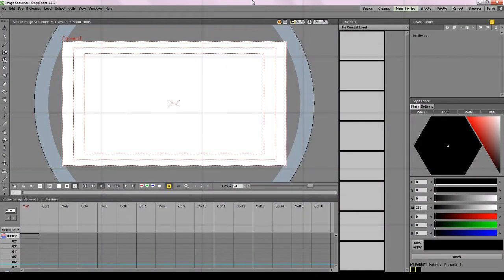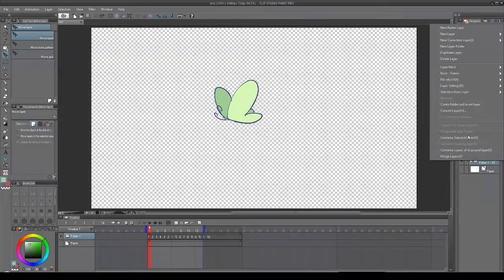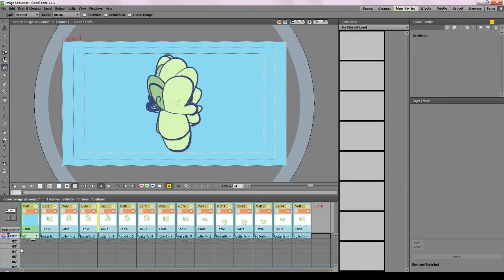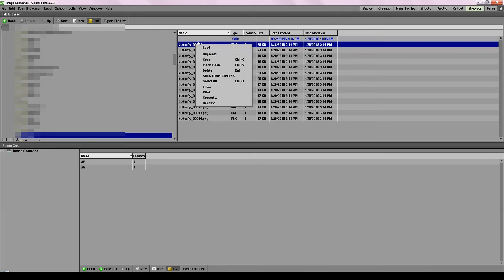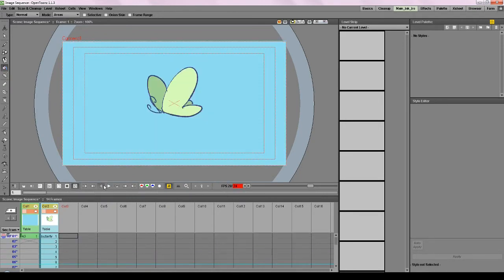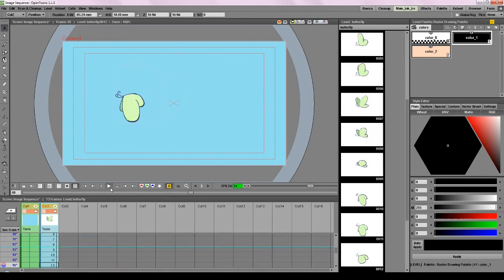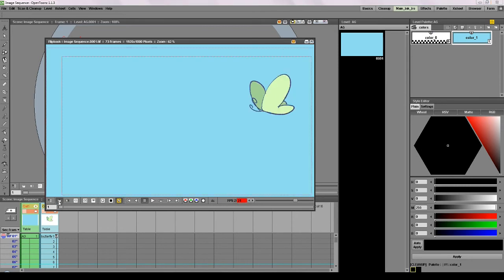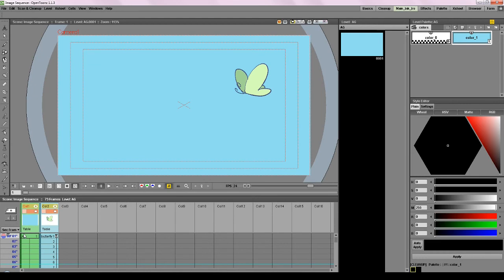(OpenToonz) How to Import and Rename an Image Sequence For Beginners! Clip Studio to Opentoonz EASY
Hello and Welcome! Today we're learning about importing image sequences for animation in OpenToonz! You'll also find out how to fix the problem of having each frame of your imported sequence showing up in a seperate level.
I hope it was useful to you. Please leave a comment telling me what you thought! I want these videos to be as informative and easy to follow as possible, so be brutal if you wanna!